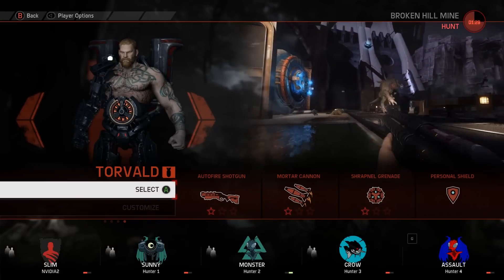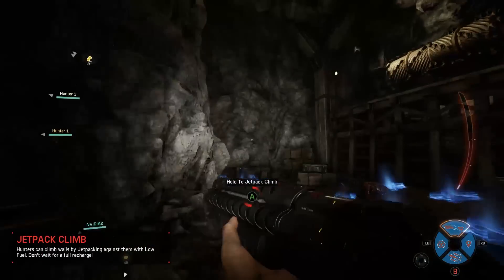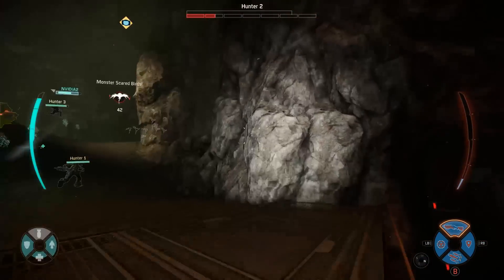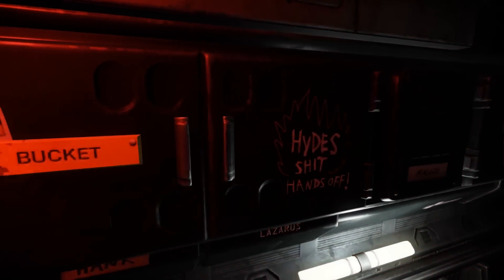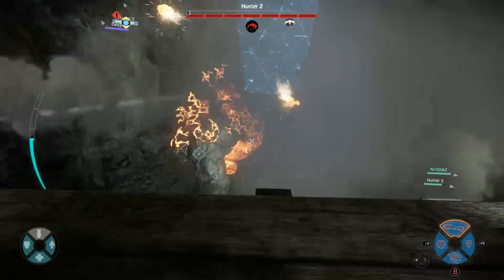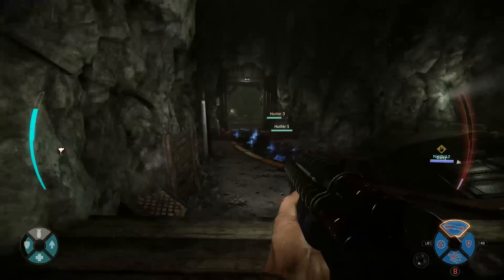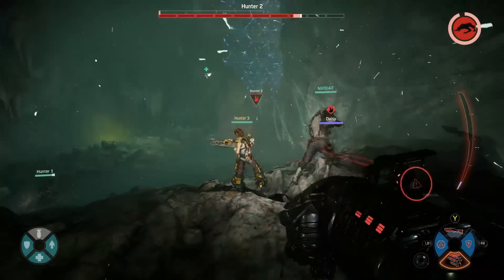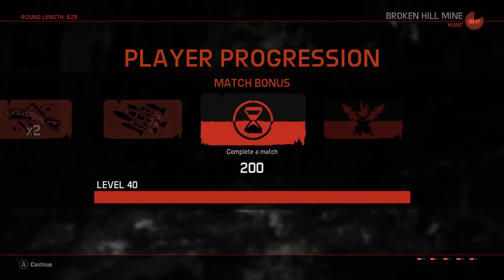EVOLVE TORVALD GAMEPLAY - TIER 4 HUNTERS!! Evolve Gameplay Walkthrough - Multiplayer (PC 1080p)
Evolve Torvald Gameplay!! Evolve Torvald Walkthrough - Evolve Tier 4 Hunters Gameplay!! Evolve Walkthrough Part 1 - Evolve Gameplay Part 1 - Evolve DLC Gameplay!! Join me as we explore Torvald and the Tier 4 Hunters on PC in 1080p!! Assault Gameplay, Upgrades, Leveling Up, Maps, and More!! 1080p HD Evolve Gameplay Walkthrough!!